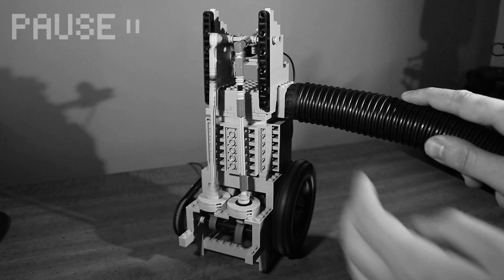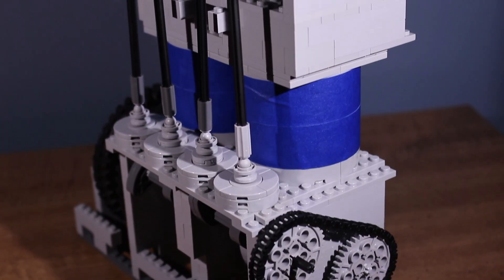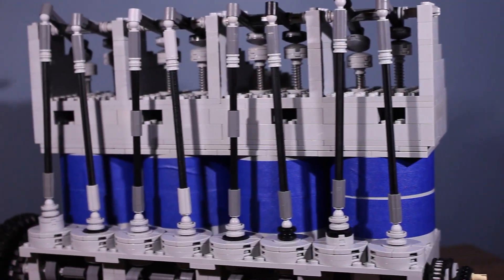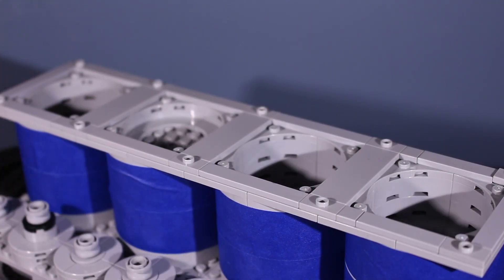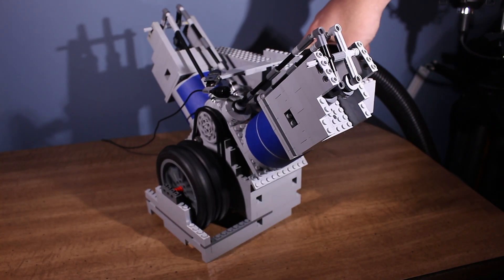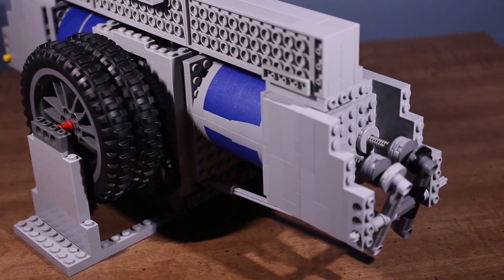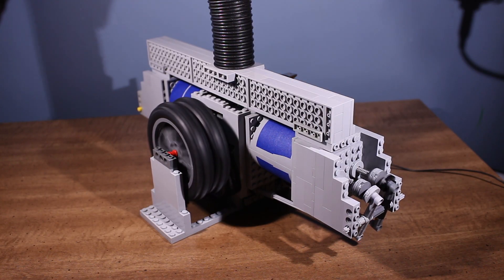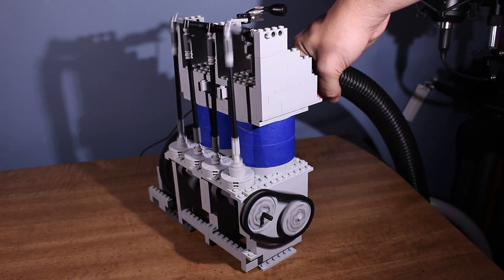Testing Different Round Piston PUSHROD LEGO Vacuum Engines!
For the past few vacuum engine videos, I've been working on round piston engines. I recently made a single cylinder pushrod engine, and I wanted to try building some with more cylinders!
So today, I have a ton of different variations to show you!